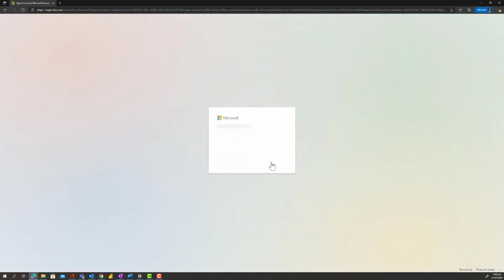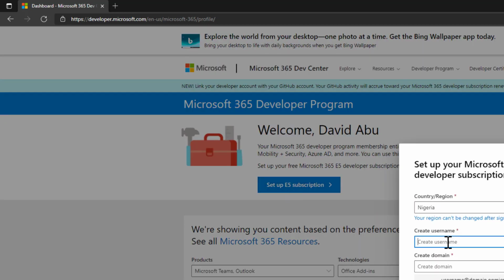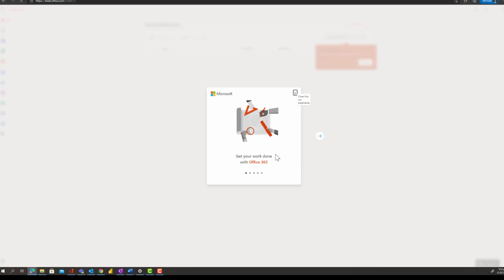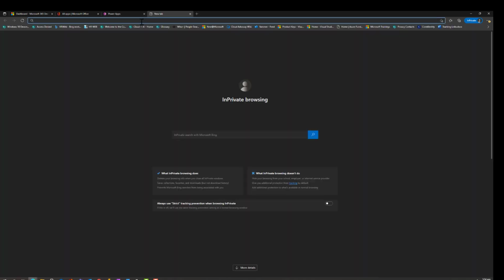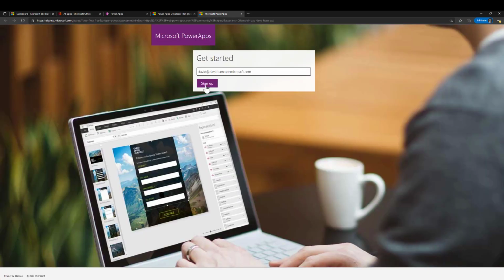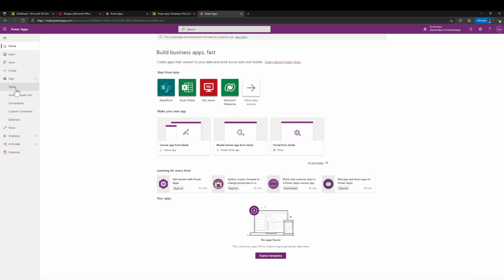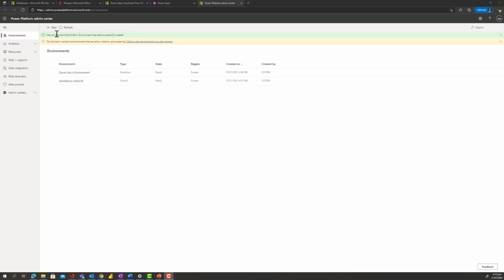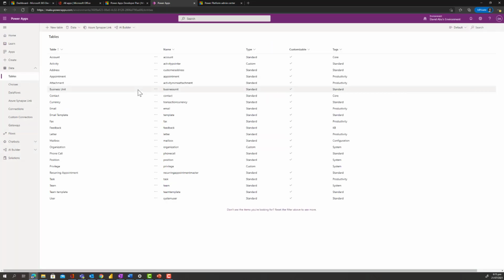Setting Up Free Microsoft 365 Account & Power Apps Community Developer Account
How to set up a community account where you learn and build low code applications in Microsoft Power Platform.